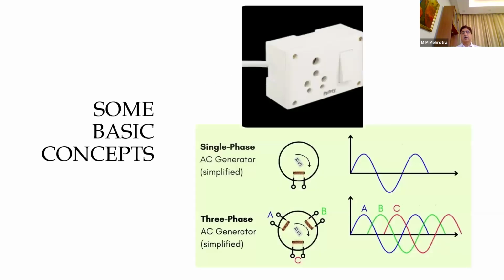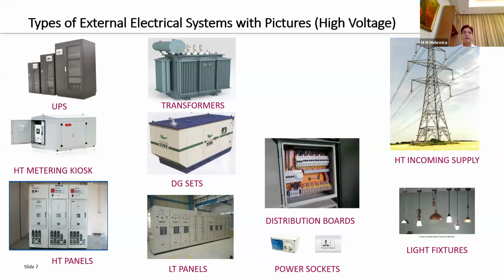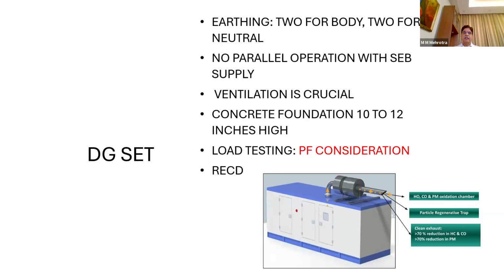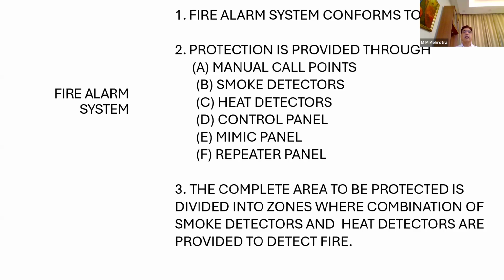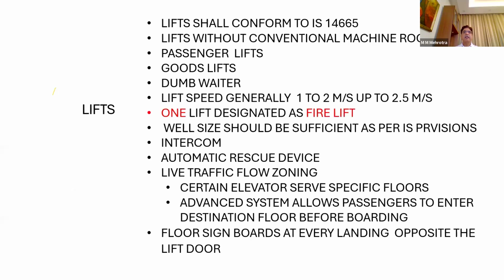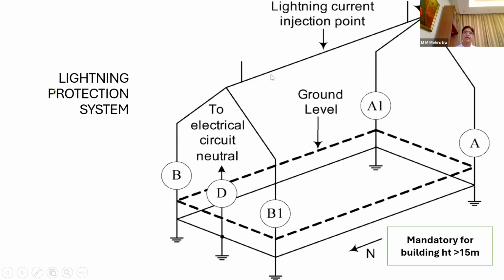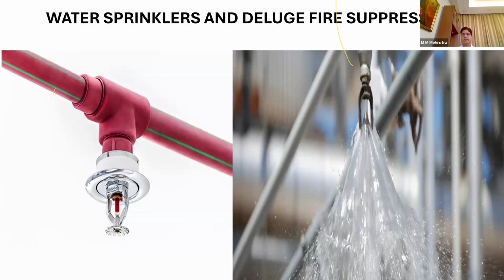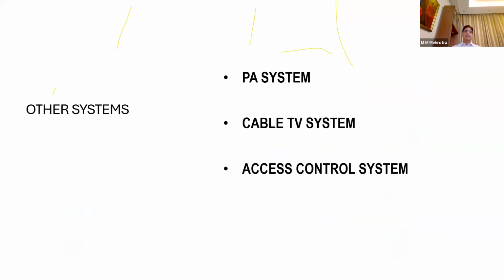MEP Services in Large Building Projects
CPD Programme hosted by Engineering Council Of India held on March 8, 2026